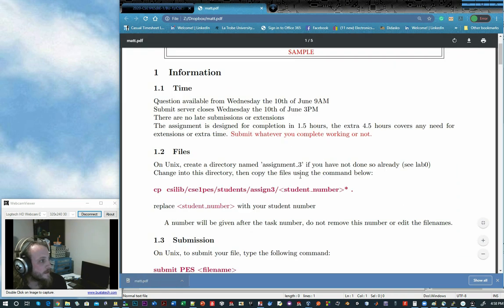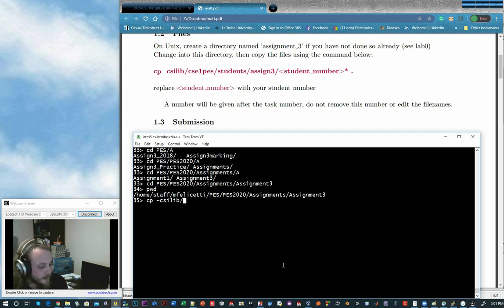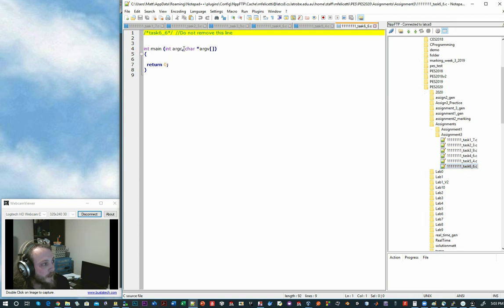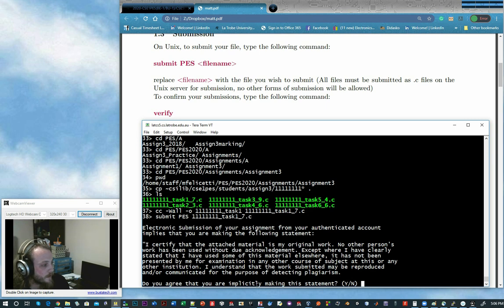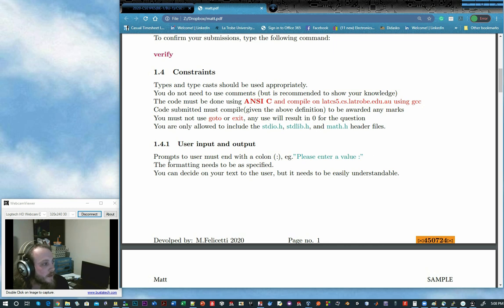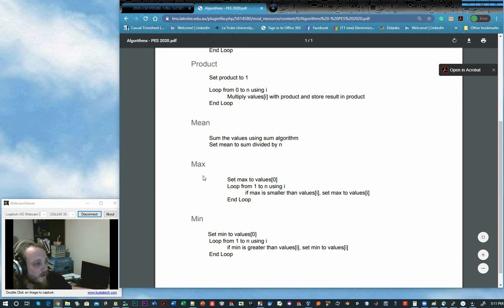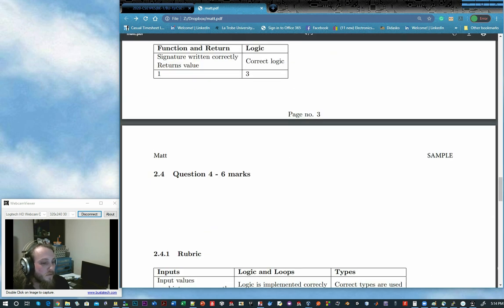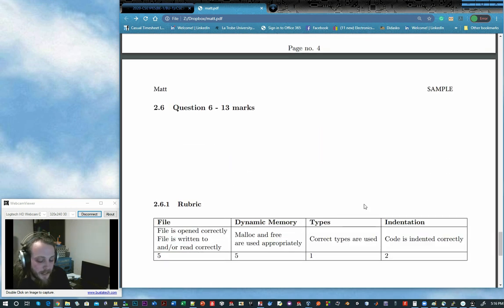C Programming Assignment 3 information 2020